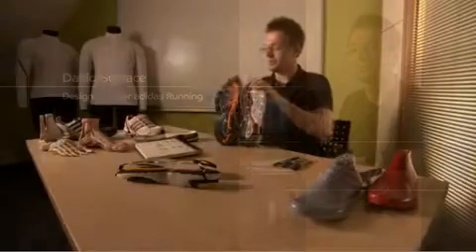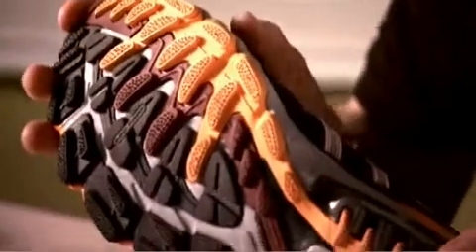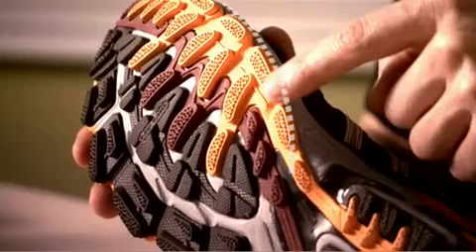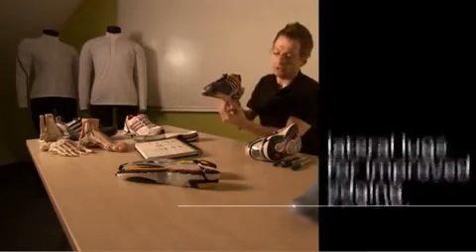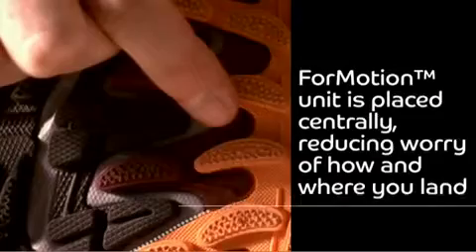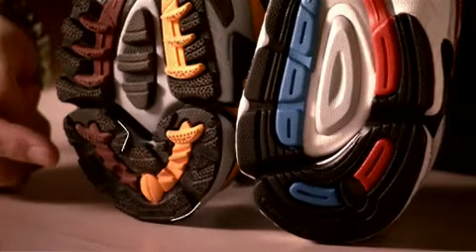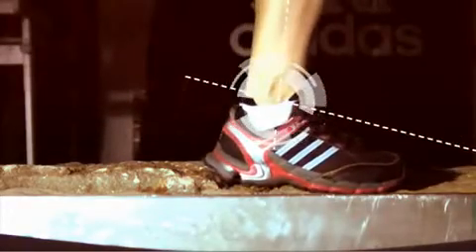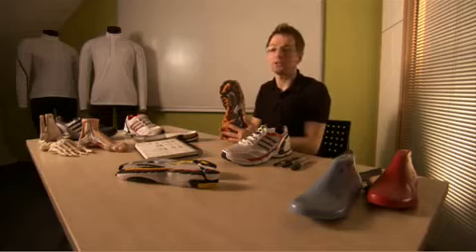ForMotion Trail vs ForMotion Road shoe outsole adidas Ru